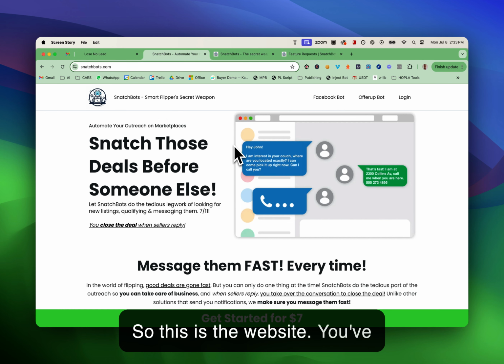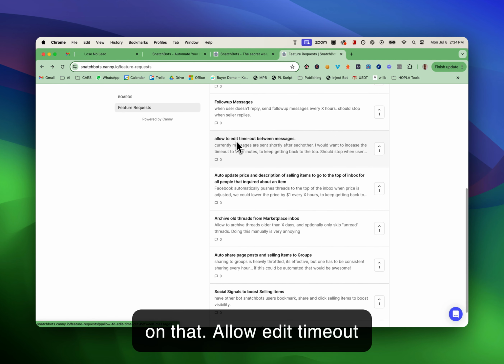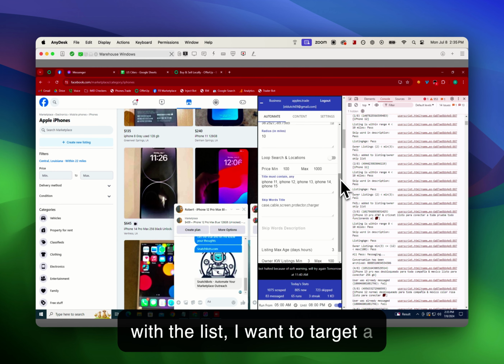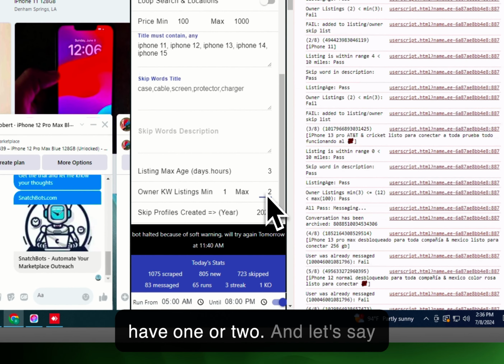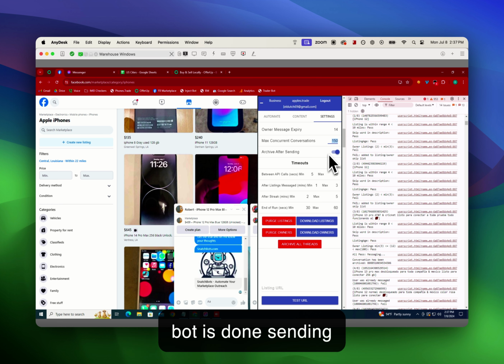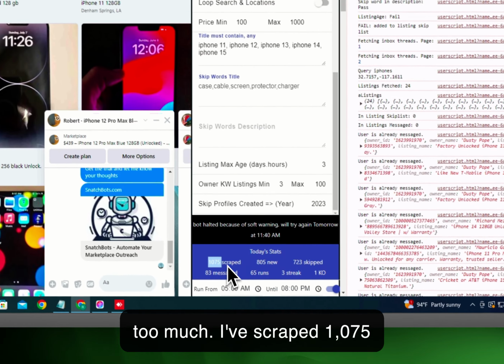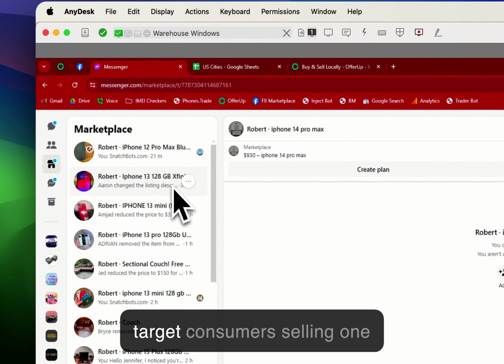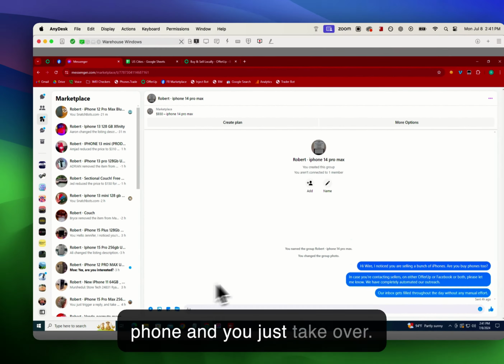Facebook Marketplace Bot for Flippers - Automate Your Outreach & Get Sellers to Contact You!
Welcome to the future of flipping with our revolutionary Facebook Marketplace bot! 🚀 Are you tired of endlessly browsing and messaging sellers to find the best deals? Say goodbye to the manual grind and hello to automated success!

In this video, we’ll show you how our Facebook Marketplace bot can:

 • Automate Outreach: Effortlessly message multiple sellers with personalized templates.
 • Save Time: Focus on closing deals instead of searching for them.
 • Boost Response Rates: Proven strategies to get sellers to contact you first.
 • Customization: Tailor your messages and responses to fit your unique flipping style.
 • Integration: Seamlessly work alongside your current tools and platforms.

Why choose our bot?

 • Efficiency: Our bot works tirelessly, so you don’t have to.
 • Reliability: Consistently find the best deals without the hassle.
 • Scalability: Perfect for both new flippers and seasoned pros looking to scale their operations.

👉 Ready to transform your flipping business? Watch the video to see our bot in action and learn how it can revolutionize your Facebook Marketplace experience!

🔗 Useful Links:

 • Get Started with Our Bot: SnatchBots.com

Optimize your flipping strategy and start getting sellers to reach out to YOU! Watch now and take your business to the next level. 🔥

Timestamps:

00:00 - Introduction
01:15 - What is a Facebook Marketplace Bot?
02:30 - Key Features of Our Outreach Bot
05:00 - How to Customize Your Bot
07:20 - How to Get Started